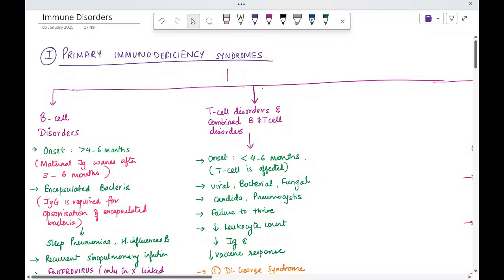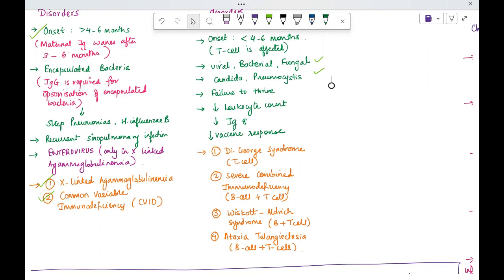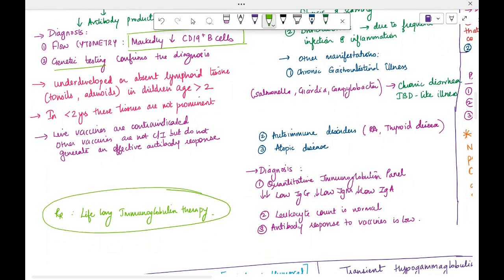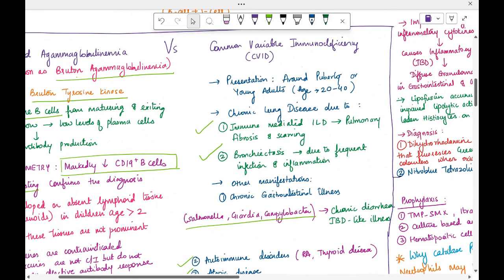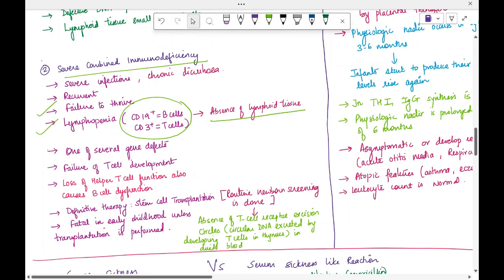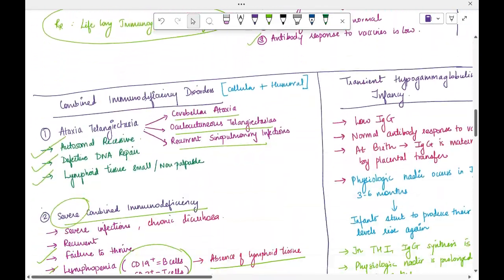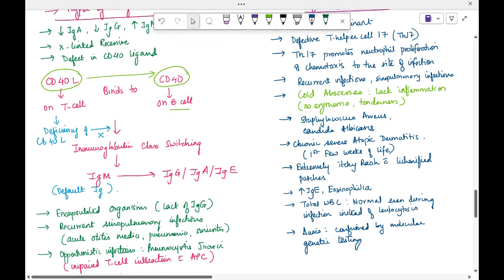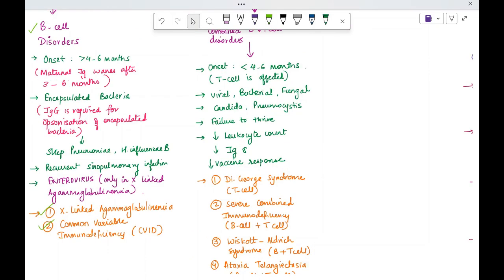Primary immunodeficiency: Part 1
This is part 1 of Primary Immunodeficiency disorders.